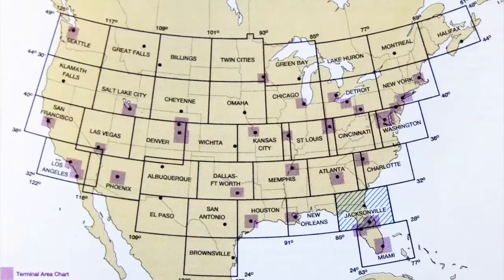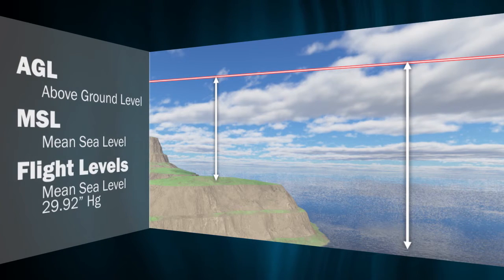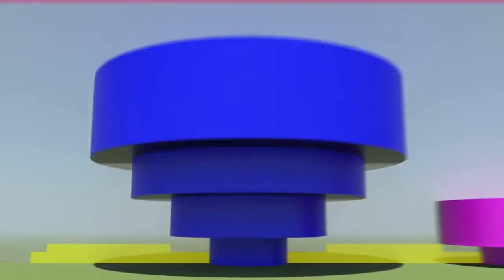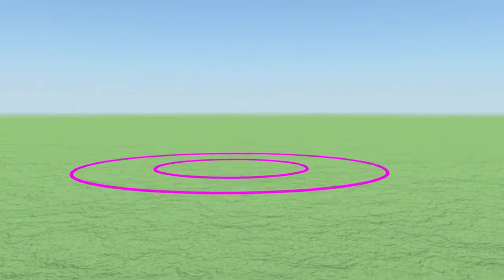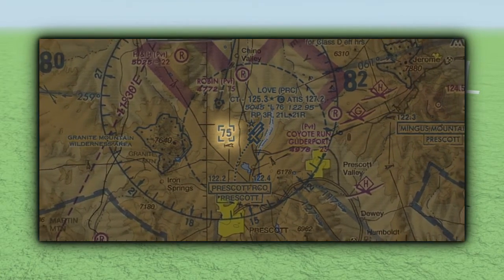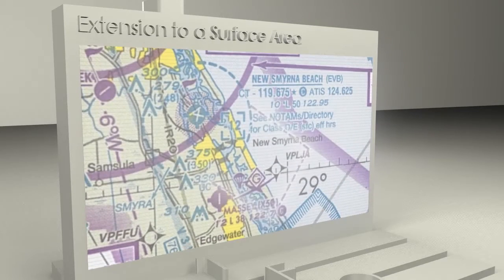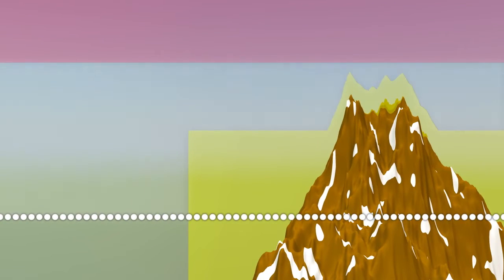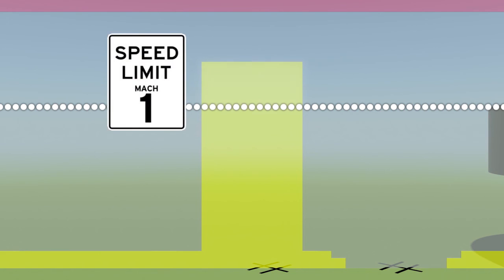ERAU Airspace Level 1